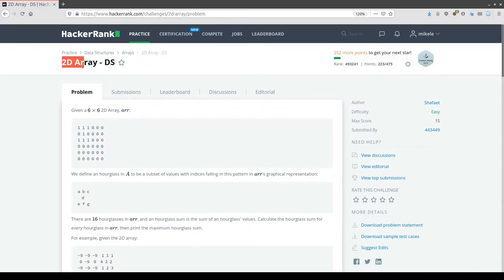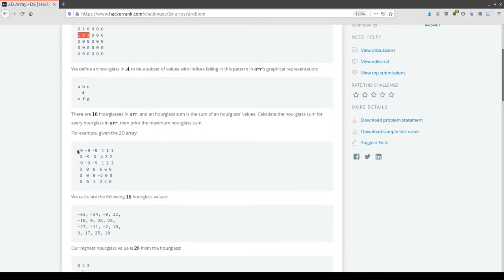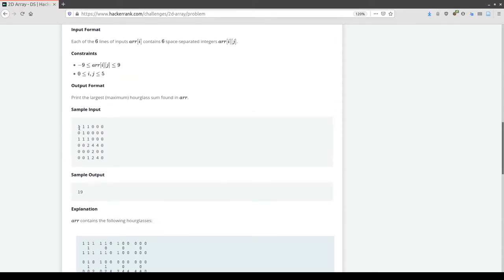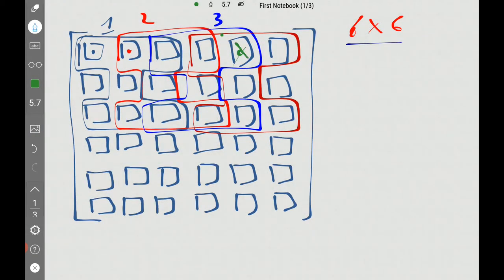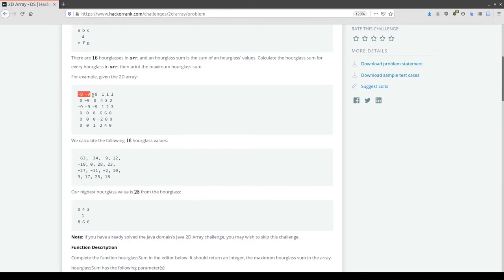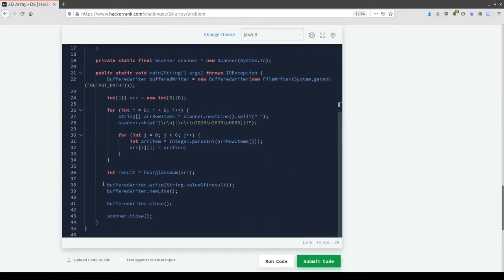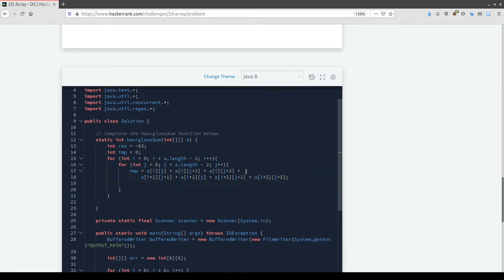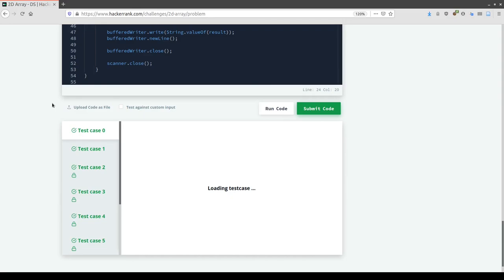How to solve 2D Array-DS - Clearly EXPLAINED! || HackerRank Data Structures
Welcome to the second video of our HackerRank journey series. I'm starting this series to learn and explain to you guys how to approach coding problems step by stem and find a good solution. In this video we are solving the 2D array problem you can find at this link:

I hope these videos can help you preparing your next coding interview and learn something new!